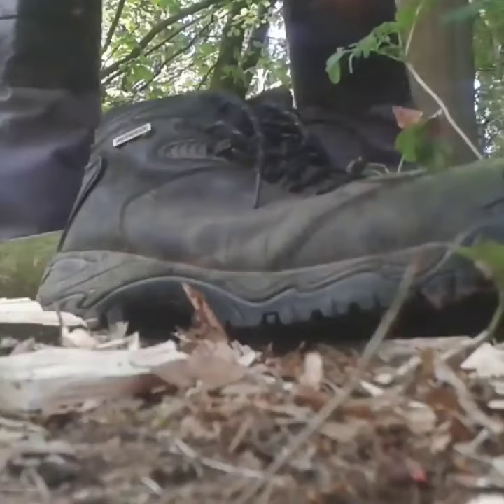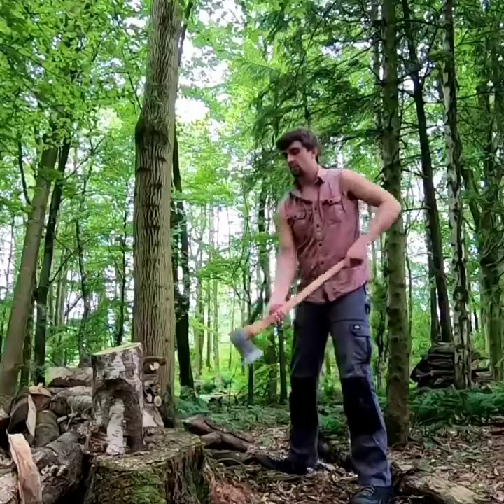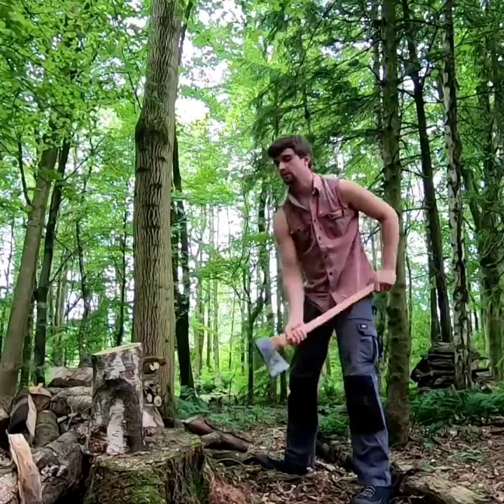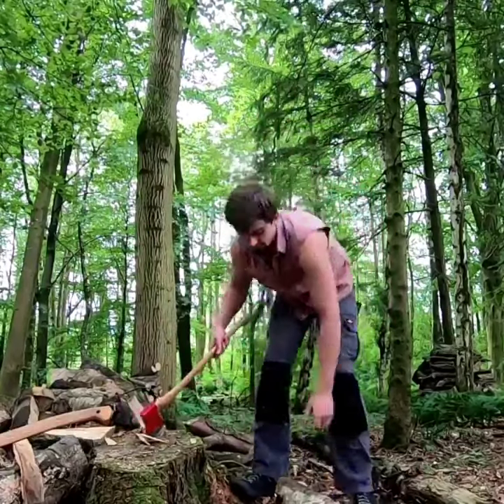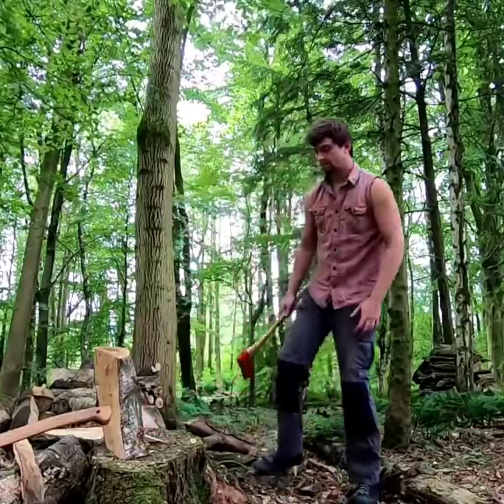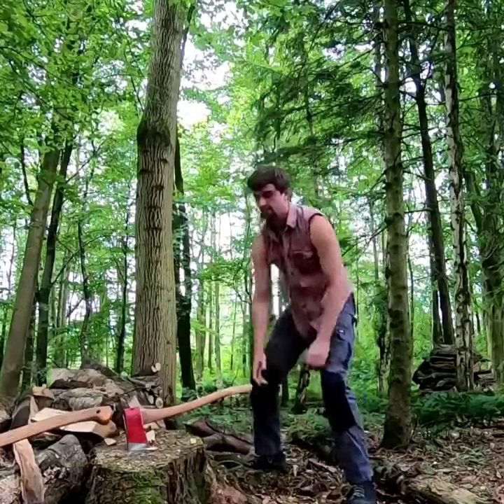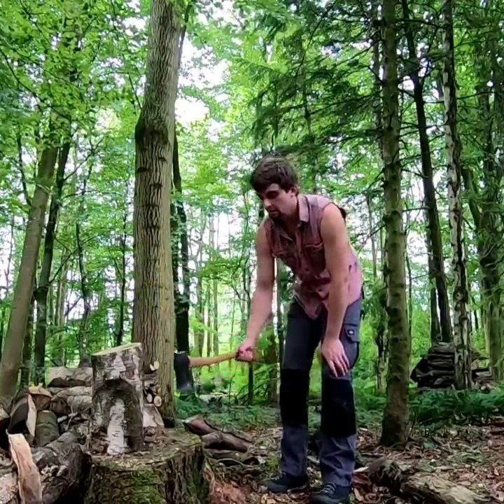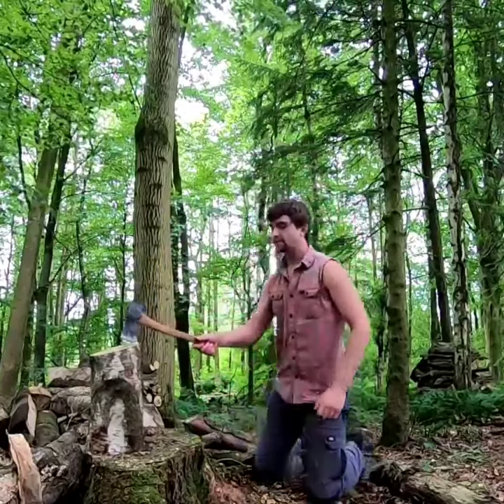The Number One Rule to Prevent Axe Accidents when Splitting Wood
Seen this mistake too many times to count online, some narrowly avoid losing some toes but others are'nt so lucky. The simple act of keeping the handle parrarel with the ground at the end of your swing keeps the risk of hitting your leg or foot at zero. It is by far the most important thing to get right. Also keep your feet spread a bit over shoulder width apart and bend your knees as you swing.

If you like these clips let me know, i can make them more regularly